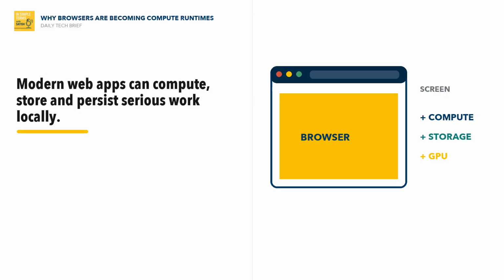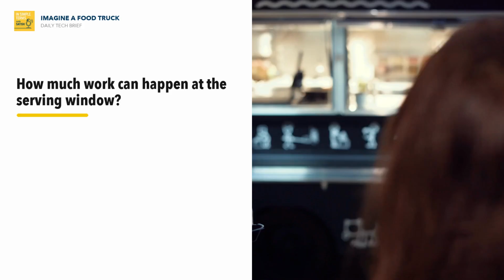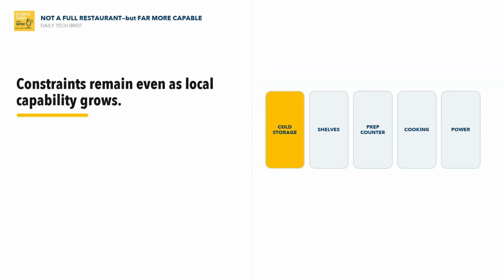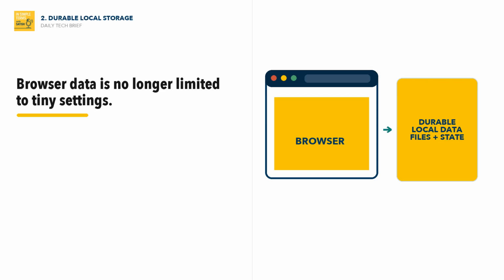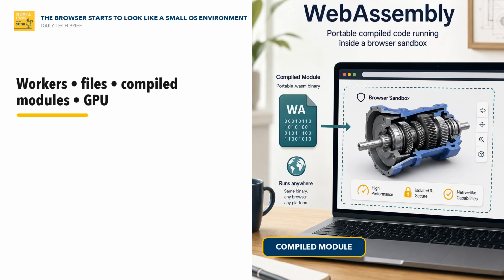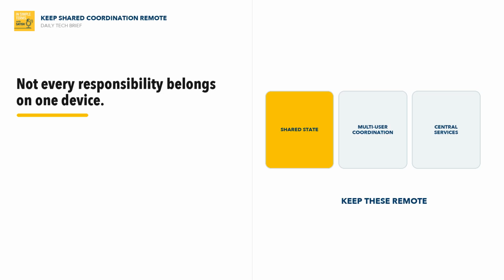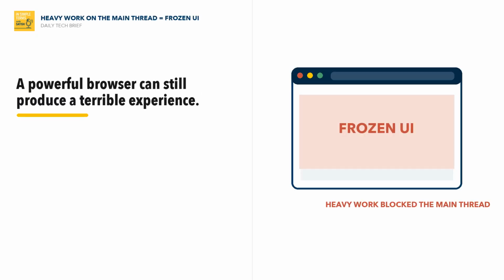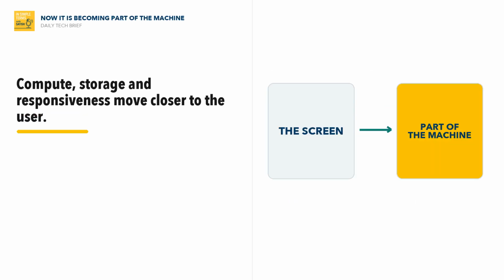How Browsers Run Apps Locally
Why are modern browsers becoming real compute runtimes? This visual explainer shows how background workers, durable local storage, WebAssembly, WebGPU and local databases let web apps perform serious work close to the user.

The browser is no longer only a screen connected to a server. It can now become a constrained execution and data environment—but engineers still need to decide carefully what belongs locally and what should remain remote.

Inside this video:
• How worker threads keep browser interfaces responsive
• How browser-private storage supports durable local data
• What WebAssembly and WebGPU add
• How SQLite can run inside a web application
• Why some work can avoid backend round trips
• How local execution improves latency and offline behavior
• Why main-thread work and poor synchronization still cause problems

Chapters
0:00 The browser becomes part of the machine
0:03 Why browsers are becoming compute runtimes
0:08 The old thin-client browser
0:36 The food-truck runtime analogy
1:18 Background workers
1:32 Durable local storage
1:49 WebAssembly
1:56 WebGPU
2:10 SQLite inside the browser
2:29 Moving the client-server boundary
2:44 Work that can remain local
2:53 Offline browser applications
2:58 Why everything should not move local
3:05 Frozen interfaces and synchronization risk
3:22 The browser belongs in the runtime architecture
3:32 From screen to part of the machine
3:46 Get the Daily Tech Brief app

Keep learning—one simple tech idea every day.

Production note: This episode uses authorized synthetic narration based on Satish’s own voice. The topic, script and final editorial approval are by Satish.